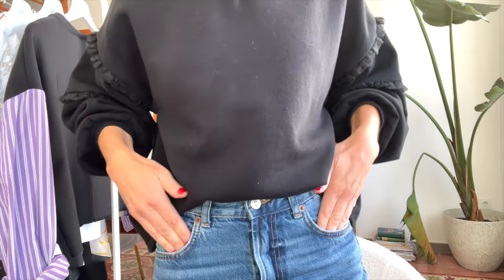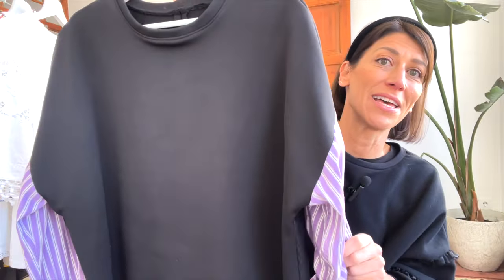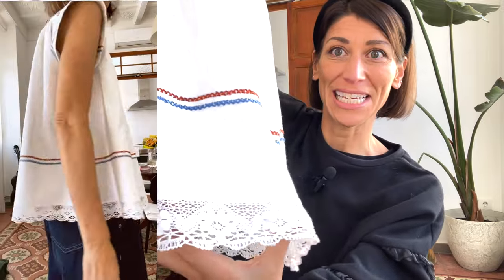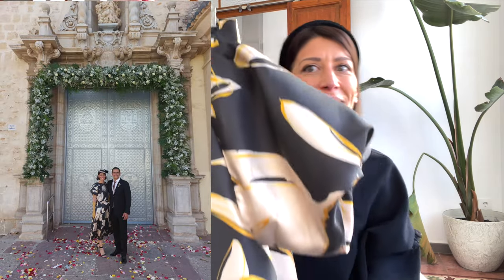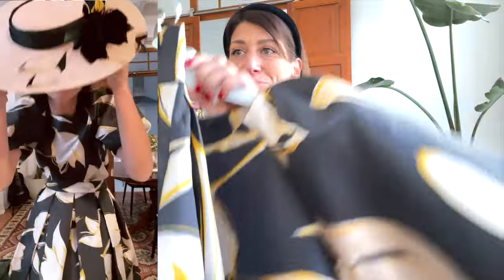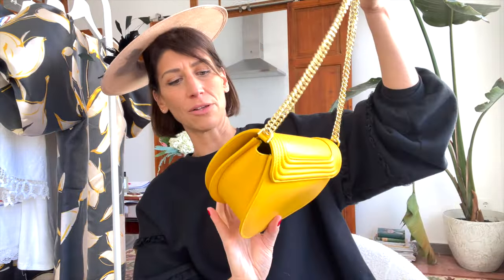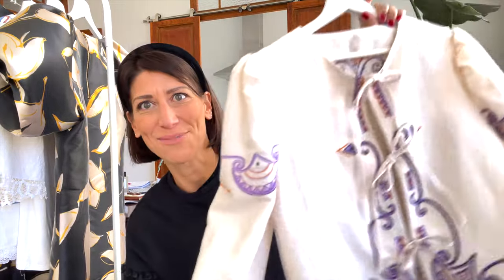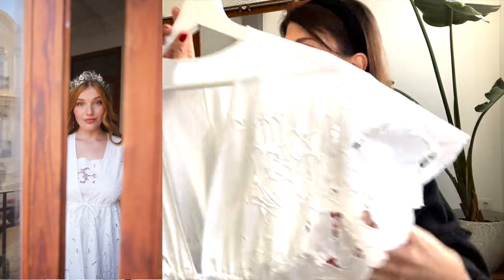What I've Been SEWING Lately | Sewing roundup